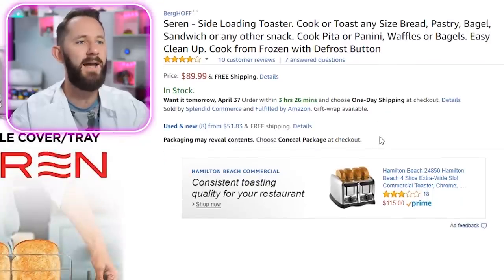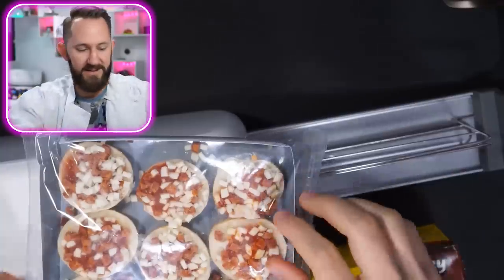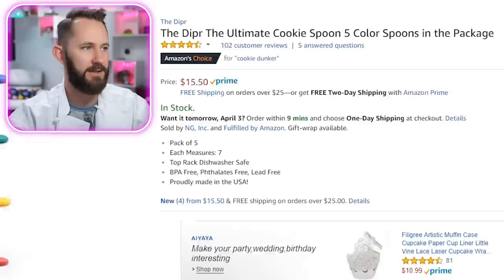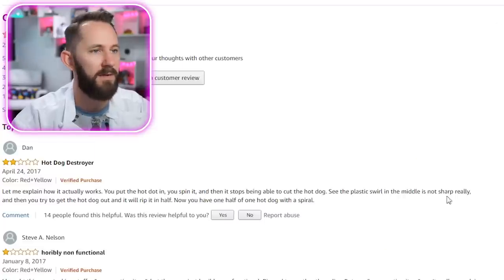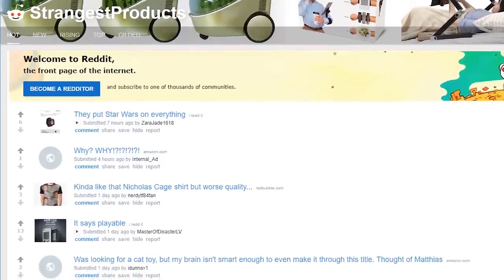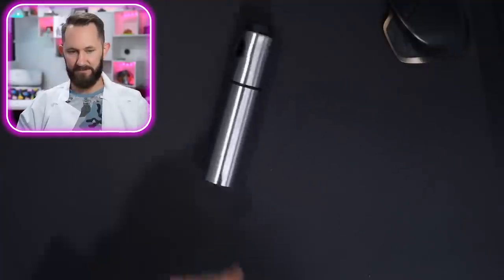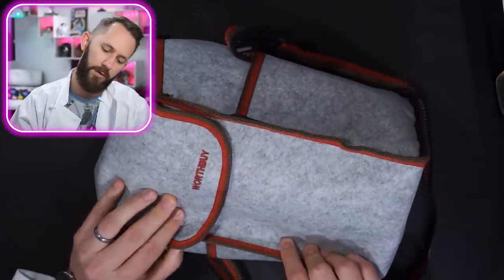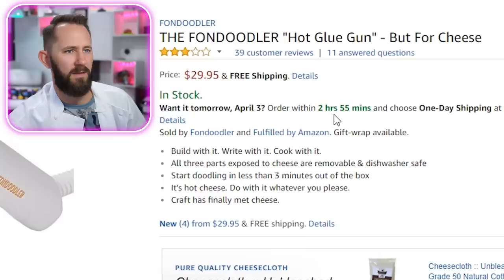10 Ridiculous Cooking Products!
Found a product you'd like us to review? Share it with us on our subreddit!
Join us today as we put some of the most interesting and bizarre cooking products we could find! I apologize in advance that you have to see some of Tanner's cooking.

Vote On Upcoming Videos and Thumbnails! Vote Now!

Want your product to possibly be featured in an upcoming episode? Send your product to:
Matthias “Submissions" 24307 Magic Mountain Pkwy Box #617